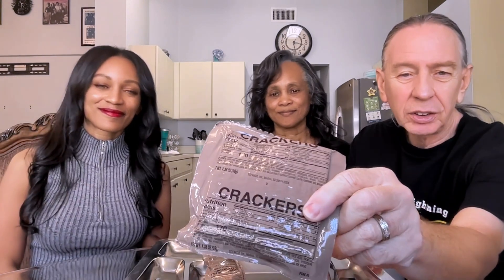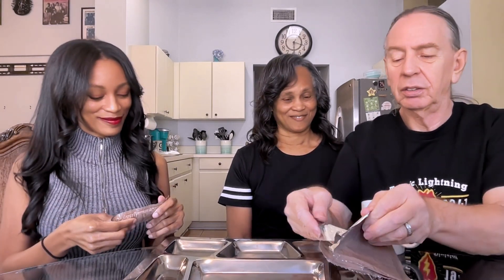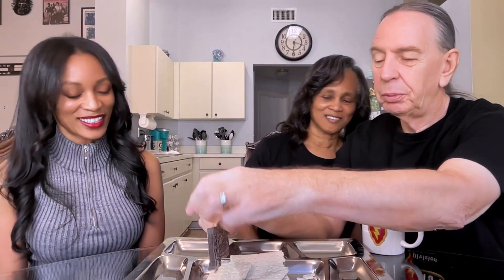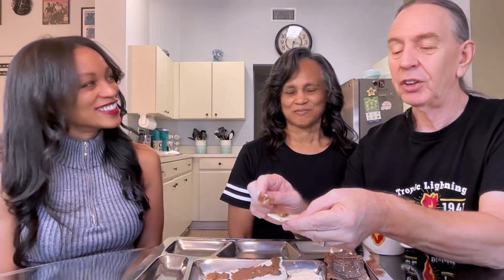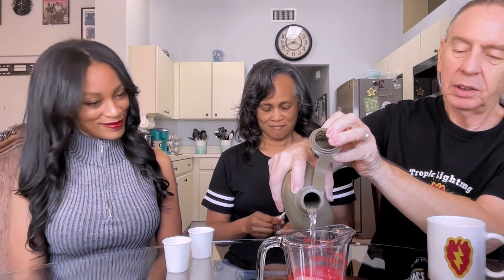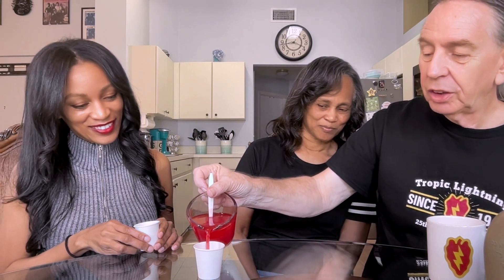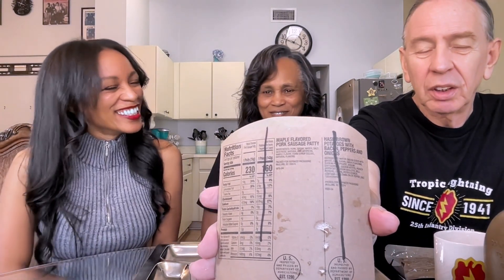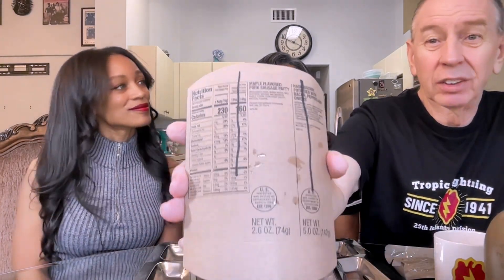MRE Review Maple Sausage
Join us in this mouthwatering video review as we dive into the world of military rations to savor the deliciousness of a Maple Flavored Sausage Breakfast MRE (Meal, Ready-to-Eat). Whether you're an outdoor enthusiast, a survivalist, or simply curious about what our troops eat in the field, this video is packed with all the information you need.

//Support ❤️//
If you enjoy my content, please consider buying me a coffee! ☕ ☺️